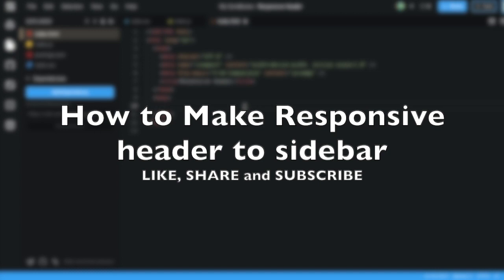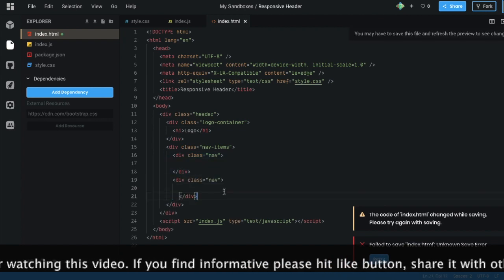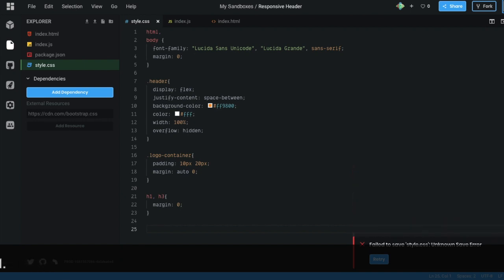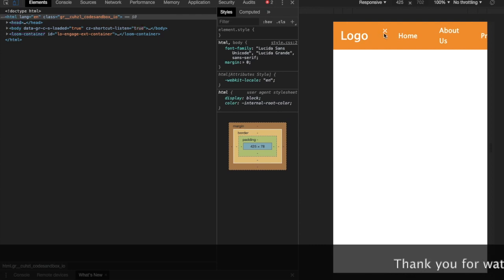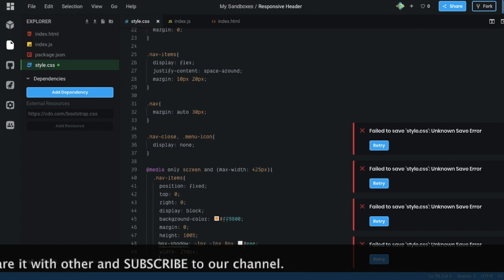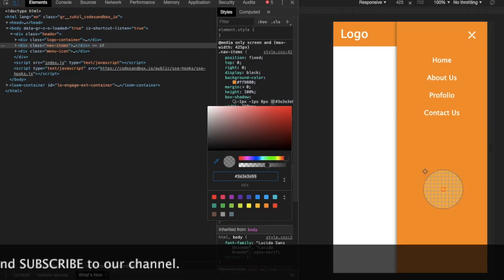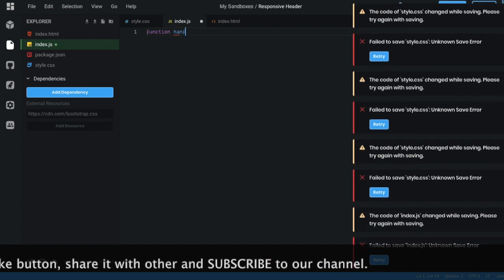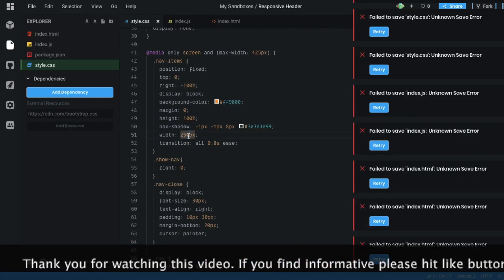How to Create an Animated, Responsive Header to Sidebar Menu using HTML, CSS & JavaScript.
In this tutorial, Learn How to Create an Animated, Responsive Header to Sidebar Menu using HTML, CSS & JavaScript.